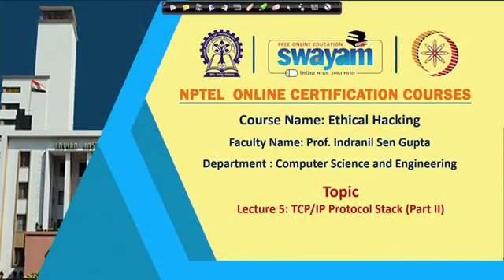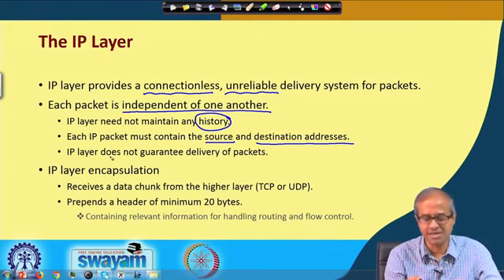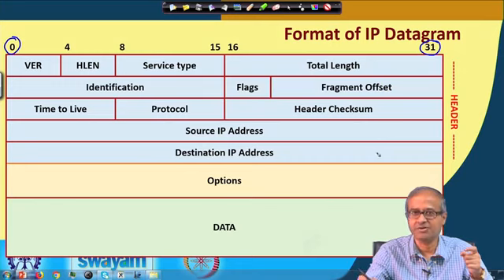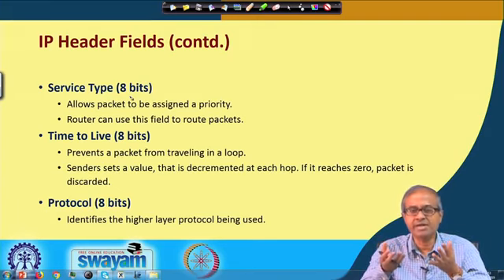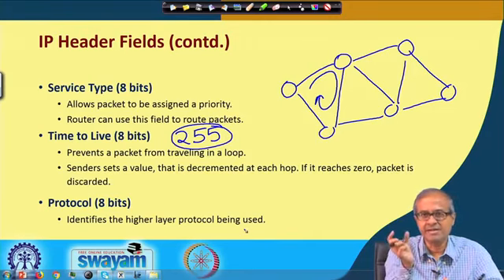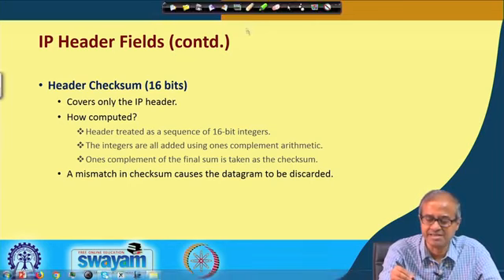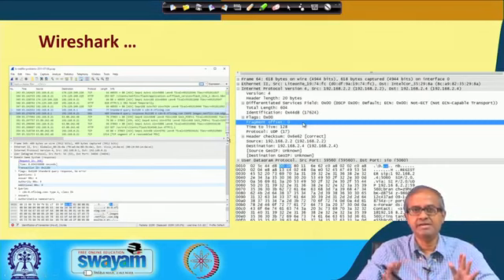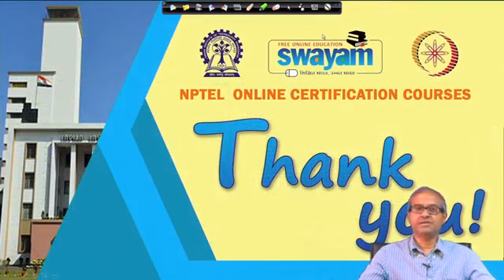06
Lip2Wav dataset EH06